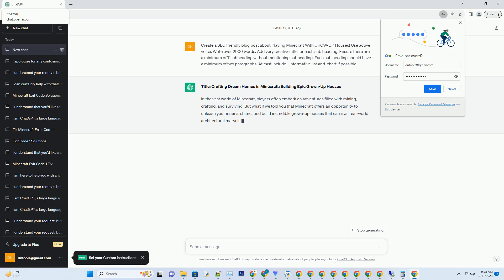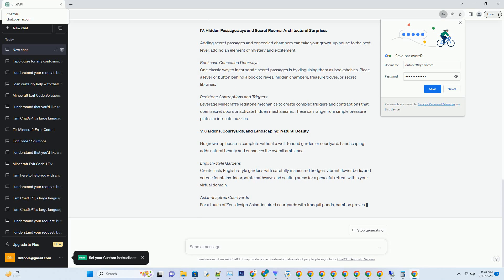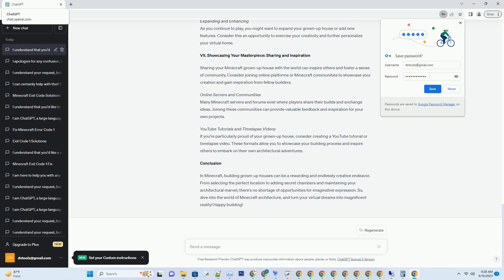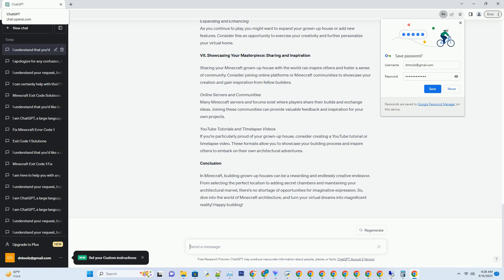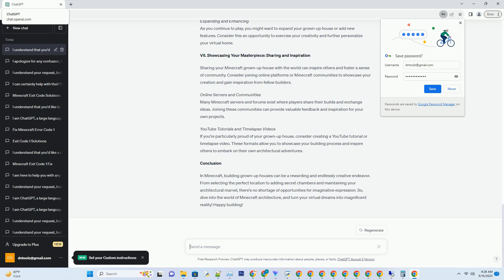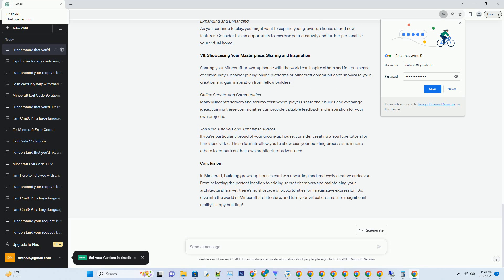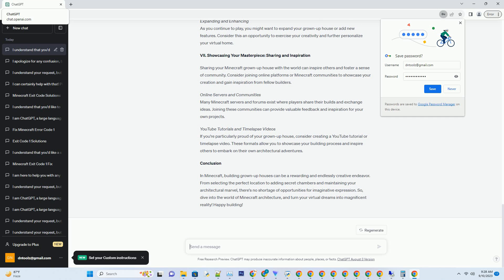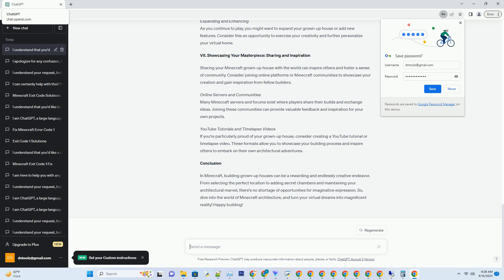Playing Minecraft With GROWUP Houses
### title: crafting dream homes in minecraft: building epic grown-up houses
### in the vast world of minecraft, players often embark on adventures filled with mining, crafting, and surviving. but what if we told you that minecraft offers an opportunity to unleash your inner architect and build incredible grown-up houses that can rival real-world architectural marvels? in this comprehensive guide, we'll dive into the exciting world of grown-up house building in minecraft, from selecting the perfect location to mastering the art of intricate detailing. get ready to transform your virtual world into a realm of architectural wonders!
### i. choosing the ideal location: where to start your grown-up house
### selecting the right location for your grown-up house in minecraft is crucial. just like in the real world, the setting can greatly influence your design and overall gameplay experience.
### magnificent mountainside retreats
imagine building a towering mansion nestled high in the mountains. this location offers breathtaking views and plenty of building opportunities. you can create sprawling terraces, cascading waterfalls, and even secret underground chambers. the elevation provides a sense of grandeur that few other locations can match.
### serene lakeside estates
if tranquility is your preference, consider constructing your grown-up house by a serene lake. lakeside estates offer the opportunity to build elegant, water-themed structures with docks, boathouses, and lush gardens. the shimmering water reflects your creation, enhancing its visual appeal.
### ii. crafting a grand entrance: welcome to your mansion
### the entrance to your grown-up house sets the tone for the entire build. it's the first impression visitors will have, so make it memorable.
### opulent double doors and porticos
create a sense of grandeur by installing double doors flanked by towering columns, reminiscent of classical architecture. design a portico with intricate detailing to shelter your ent ...